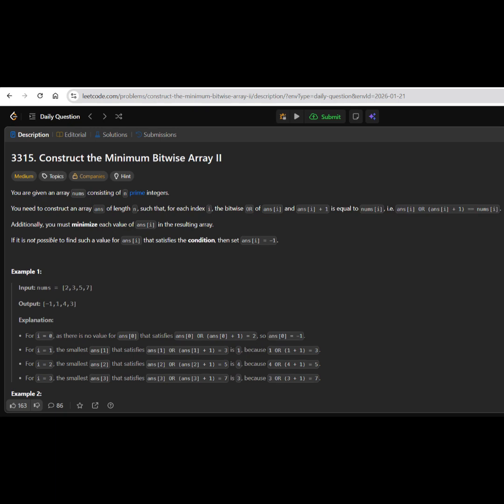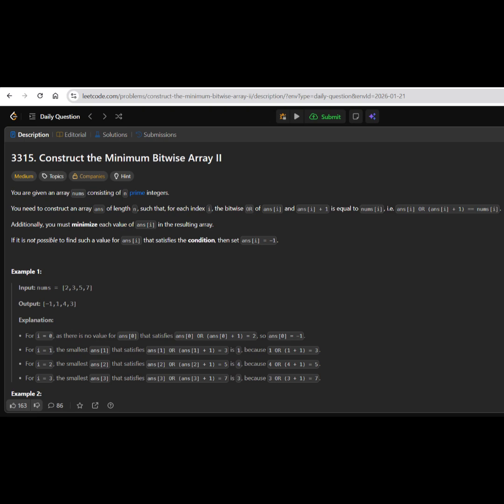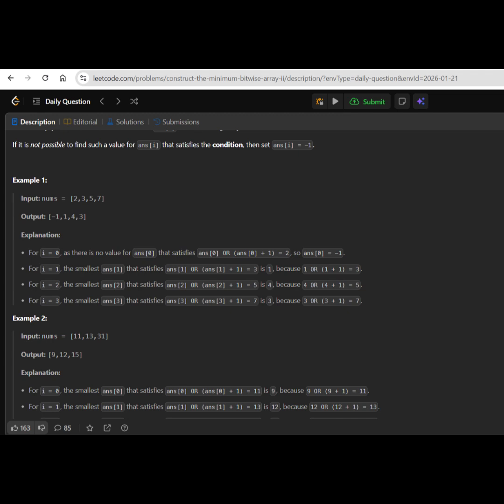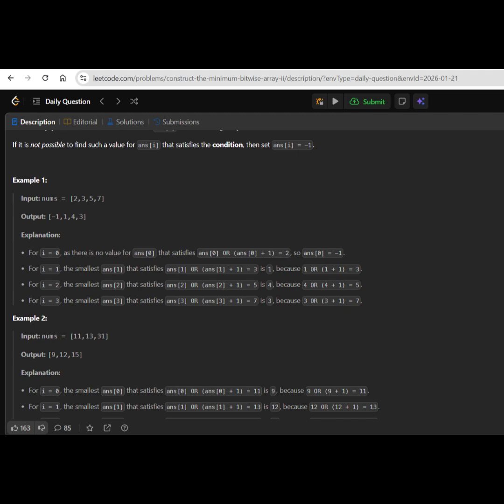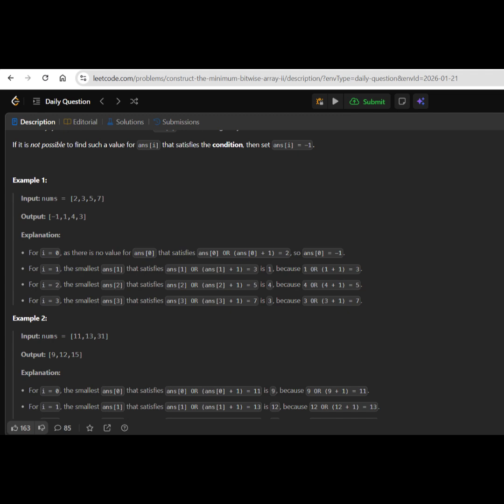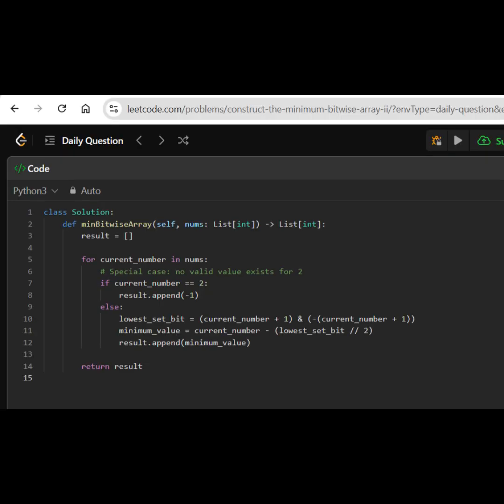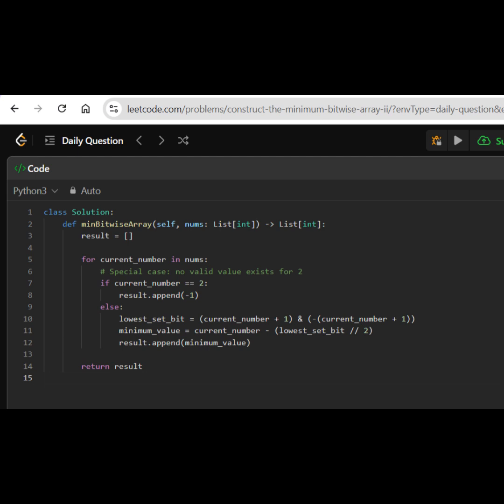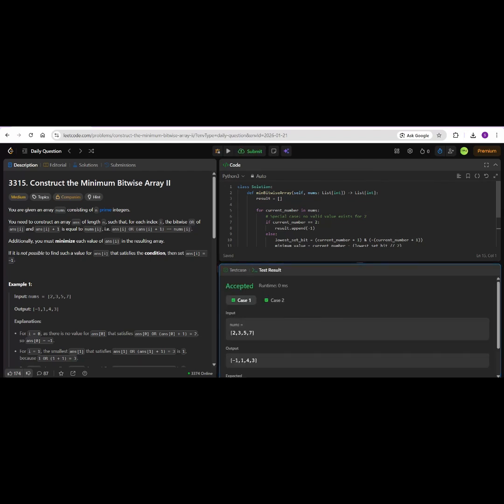3315 Construct the Minimum Bitwise Array II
In this video, we solve LeetCode 3315 – Construct the Minimum Bitwise Array II.

You are given an array of prime numbers, and for each number, you must construct the minimum possible value such that the bitwise OR of the value and its next number equals the given number. If no such value exists, you return -1.

This problem is a great example of how bit manipulation can simplify seemingly complex constraints and produce an elegant solution.

🔗 The problem link and full solution code are available in the description.

Bit manipulation problems

Python developers improving problem-solving skills